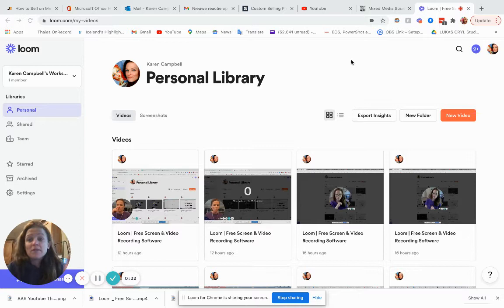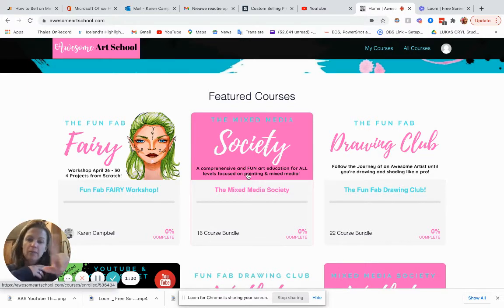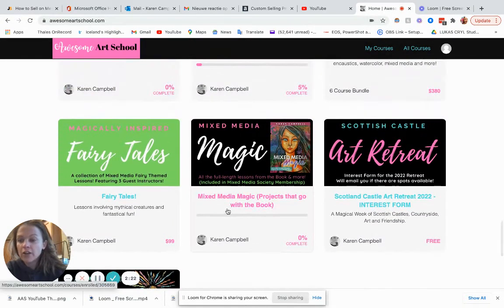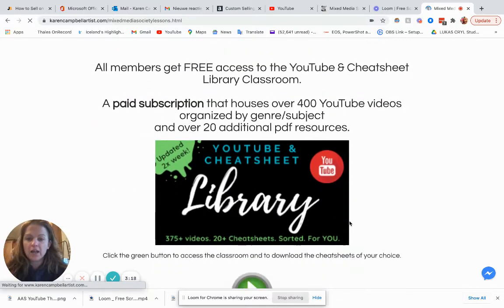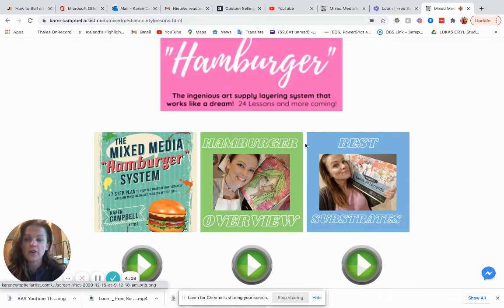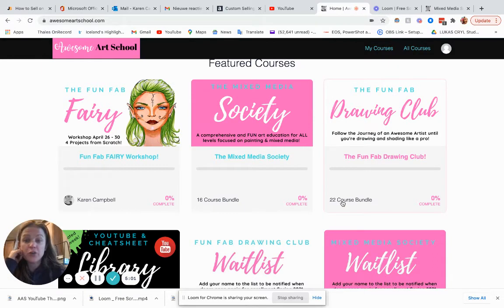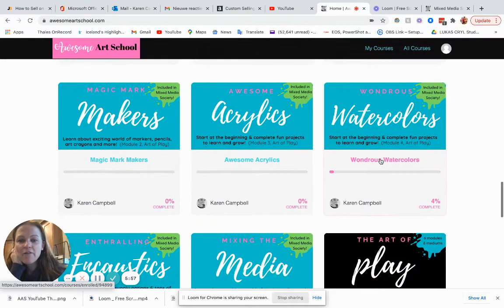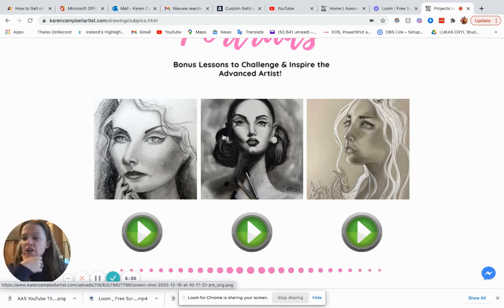What is included and what's not in the Clubs?